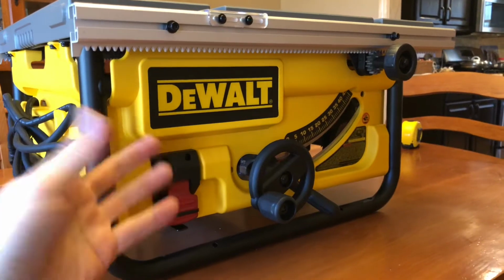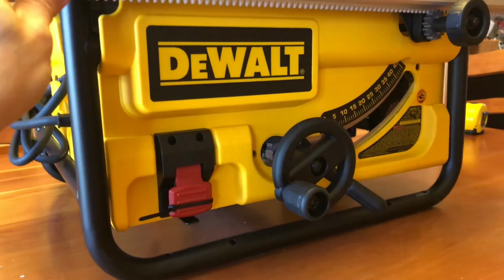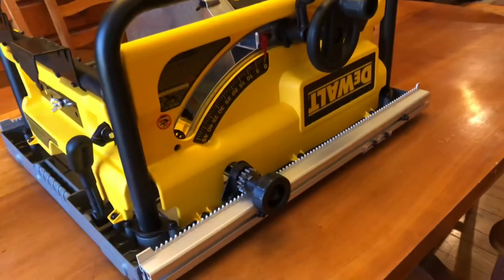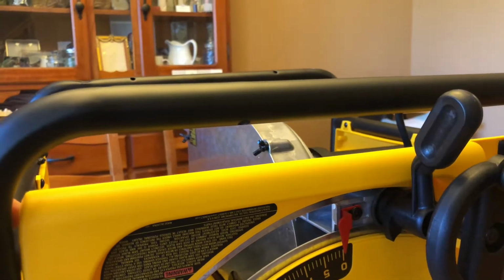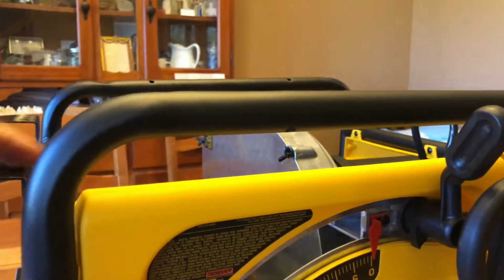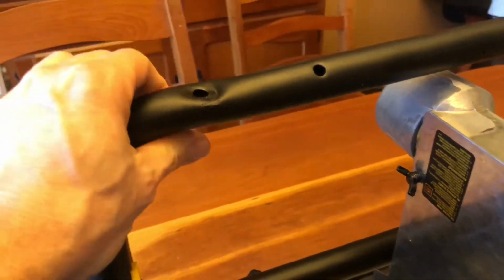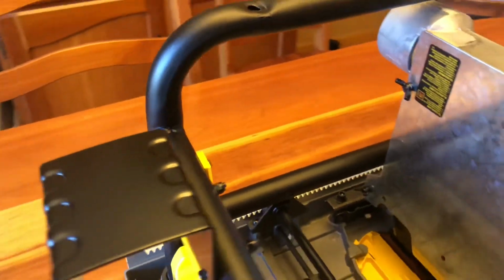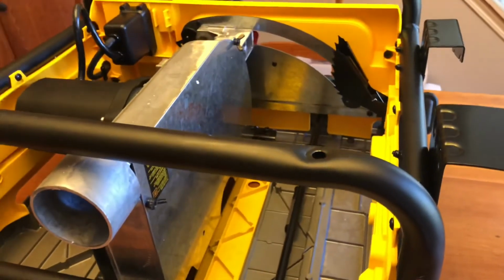DeWalt DW745 10” Jobsite Table Saw Unboxing Review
After a quick unboxing of this brand new DeWalt table saw you will see the frame appears to be damaged even before it was painted.